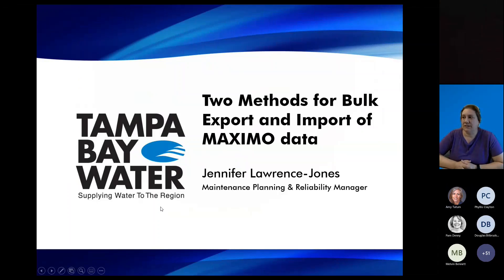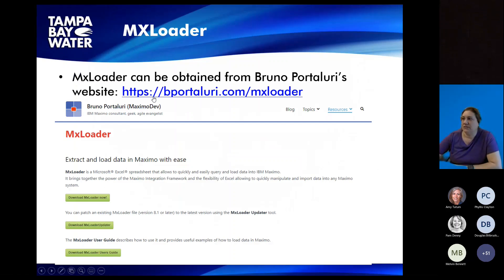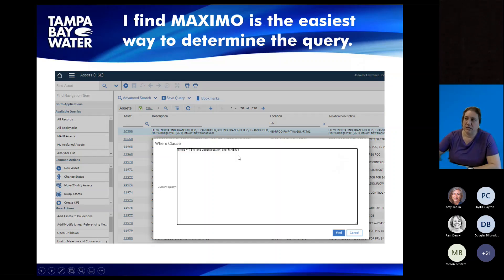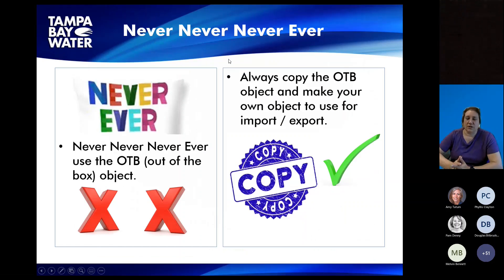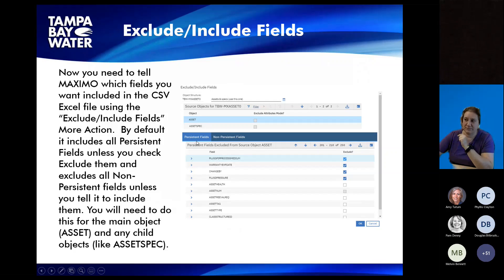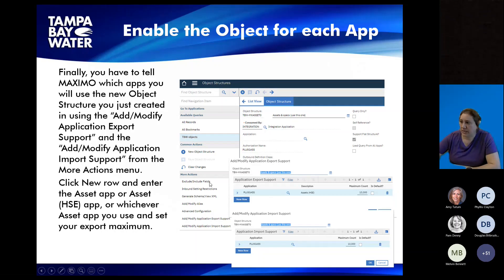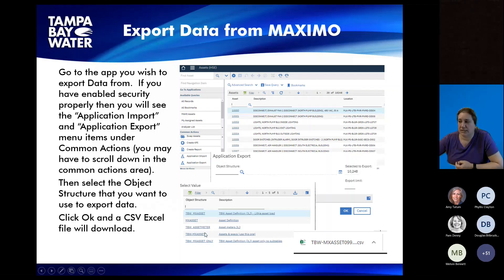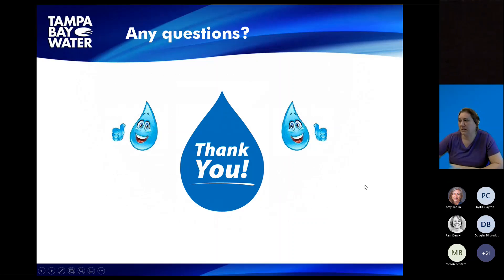"2 Methods for Bulk Export/Import of Maximo Data" from Tampa Bay Water by Jennifer Lawrence-Jones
Presentation Overview:
Jennifer is excited to share with you how simple it is to import and export data from MAXIMO.

Speaker Biography:
Jennifer Lawrence-Jones is the Maintenance Planning and Reliability Manager at Tampa Bay Water.  She has had over 15 years of experience in MAXIMO.  Jennifer was responsible for implementing MAXIMO at Tampa Bay Water in 2014.  She continues to provides daily MAXIMO support as well as work on upgrades and improvements and is in the middle of a mobile rollout with EZMaxMobile. For the last 4 years, she has also worked with IBM on development of the Asset Health add on